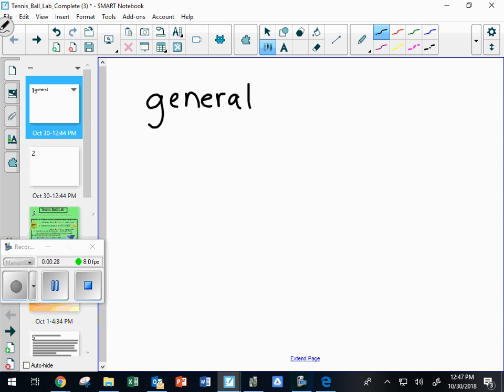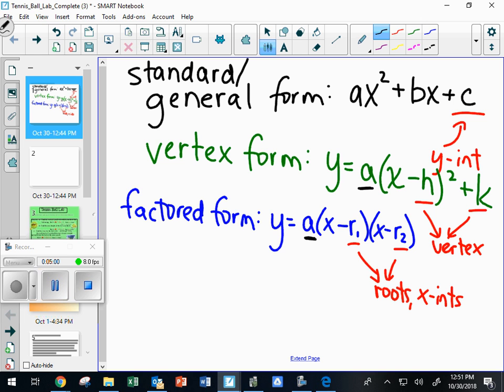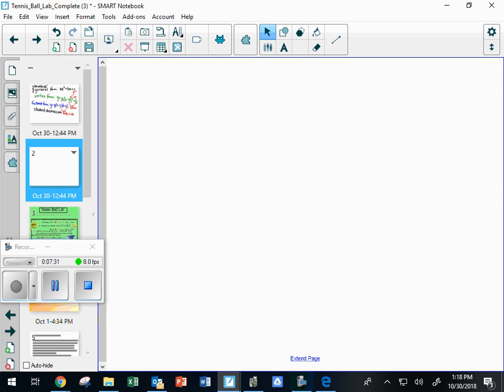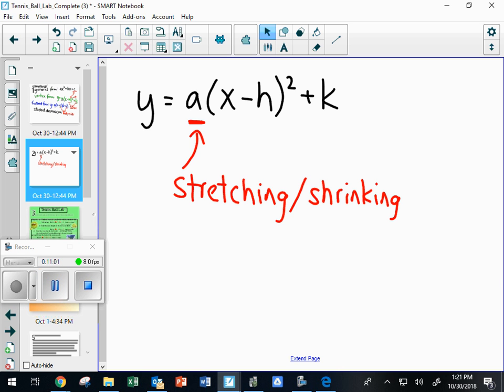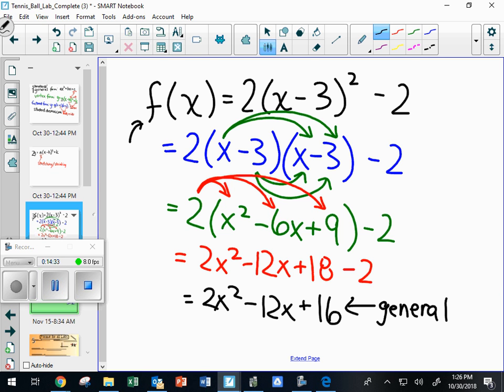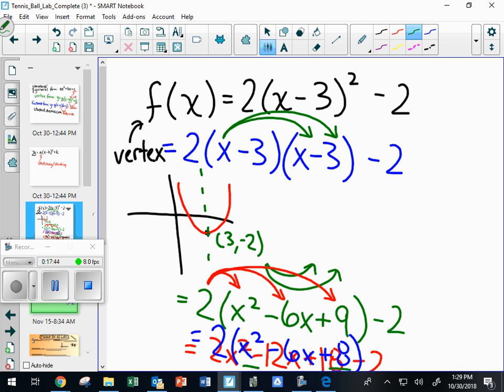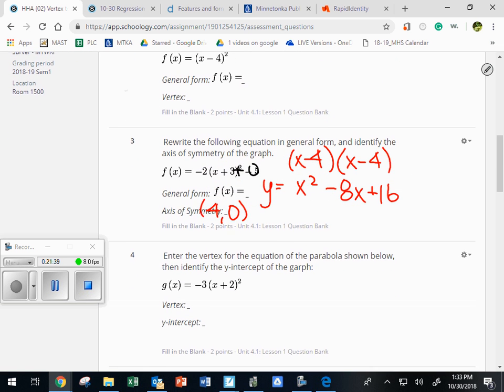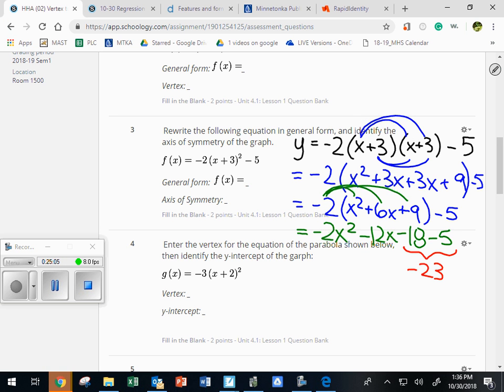October30 HHA Desmos Parabola Activity and Vertex to General Form with Schoology Quiz Help